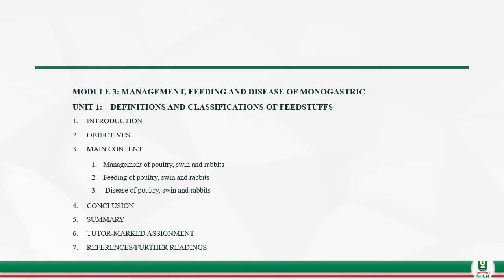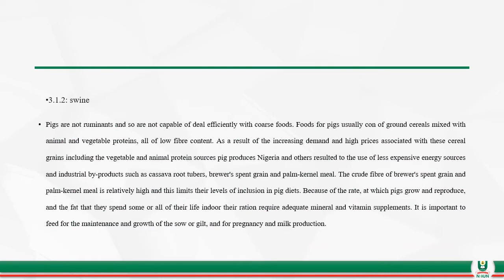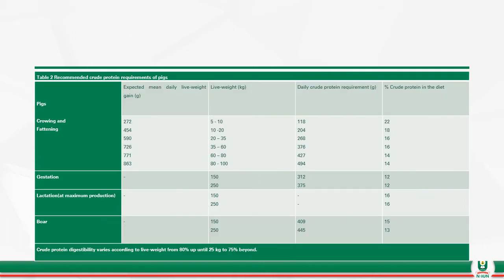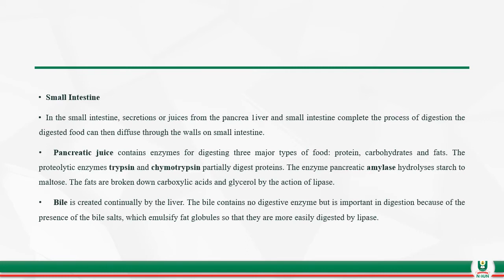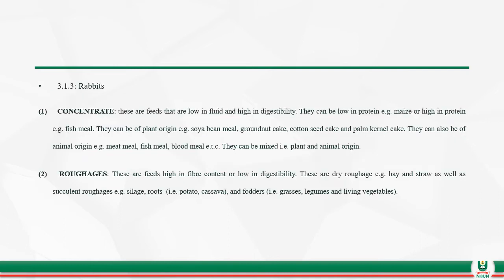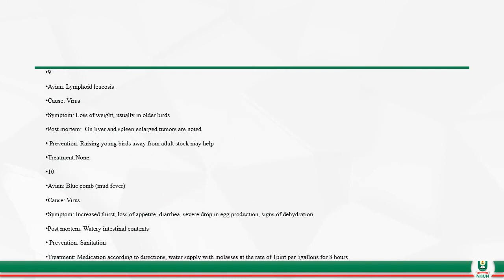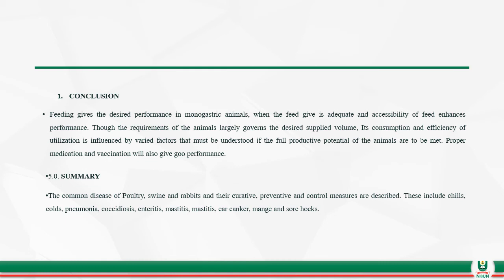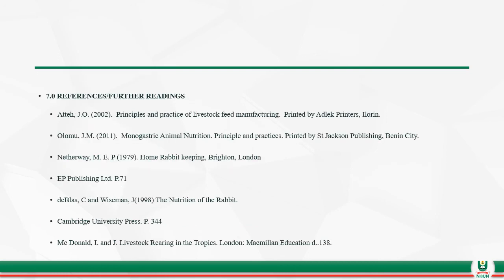AEM723 Instructional Video Week 4 By Prof Butswat I S